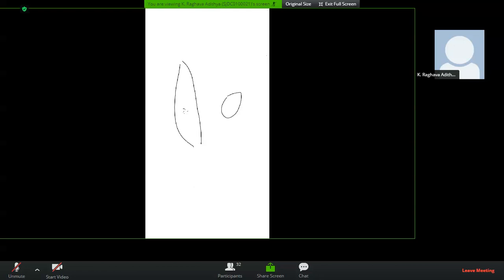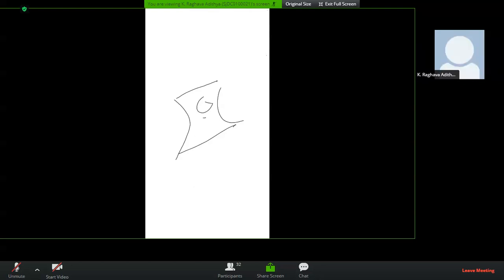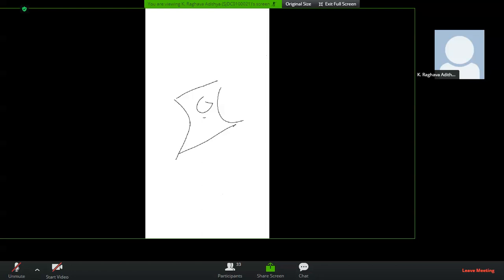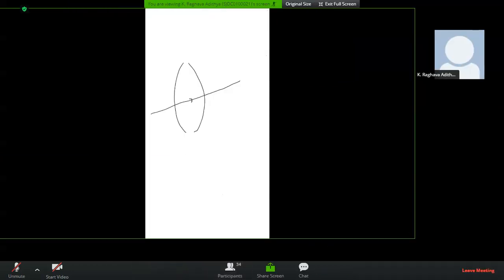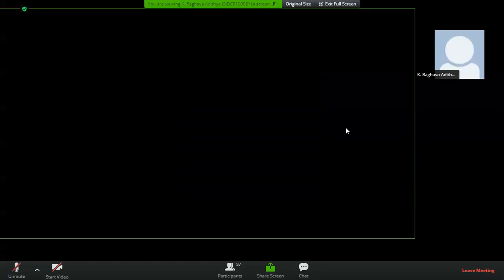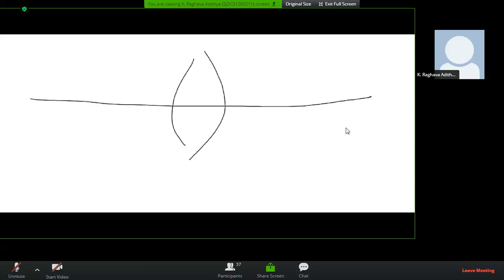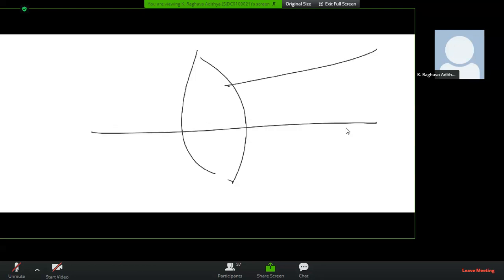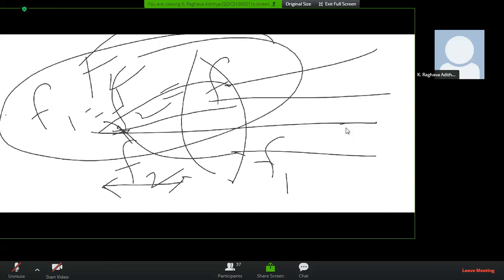10th class Physics online class [21 Sep 2020 (SGIS JDC)]